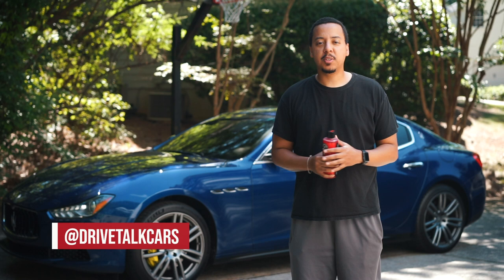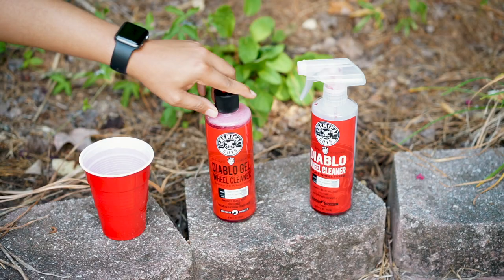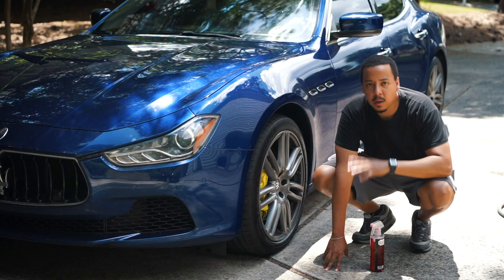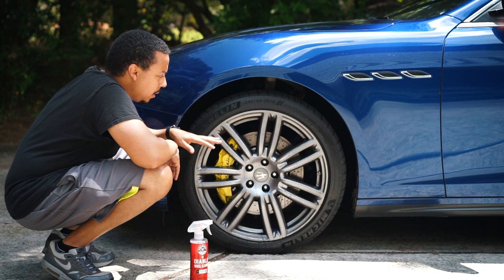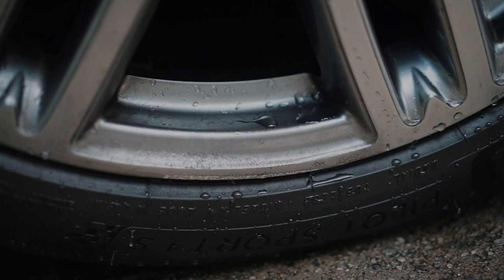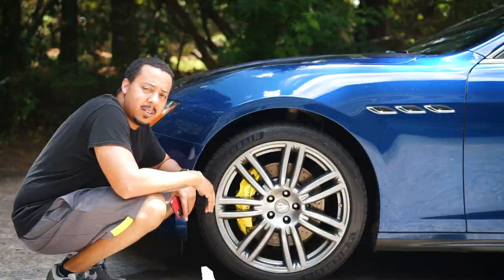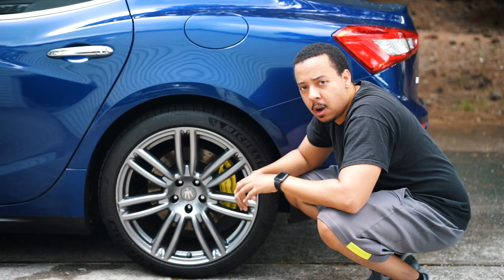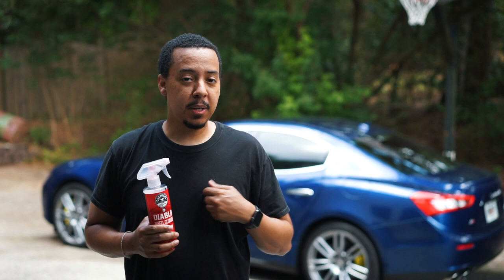CHEMICAL GUYS DIABLO WHEEL CLEANER REVIEW! How good is this wheel cleaner gel against dirty wheels.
CHEMICAL GUYS DIABLO WHEEL CLEANER REVIEW!  In this video I will be giving my honest opinion about the wheel cleaner by Chemical Guys, Diablo Gel Wheel Cleaner.   Does this 100% pH balanced gel wheel cleaner hold up against the big brakes of the Maserati Ghibli?

2 MONTH SUPERWRAP UPDATE! Also, the Maserati gets a new superwrap color!